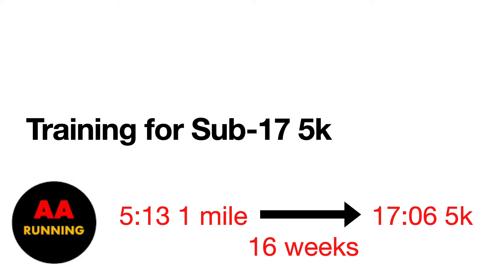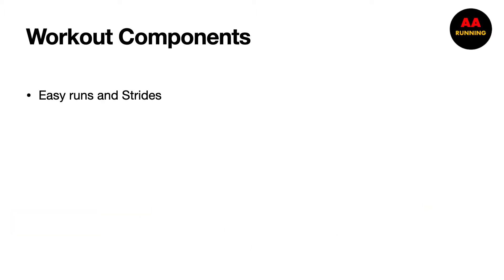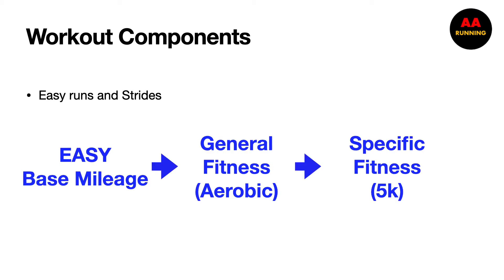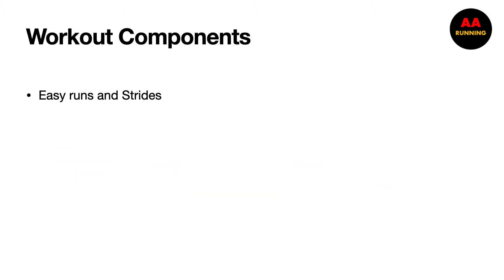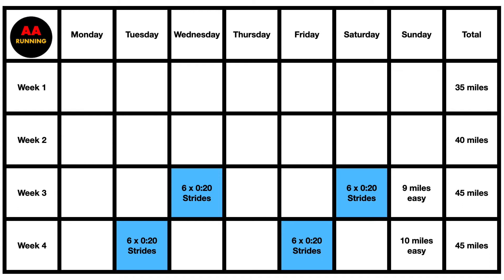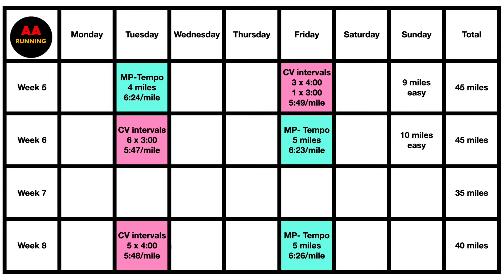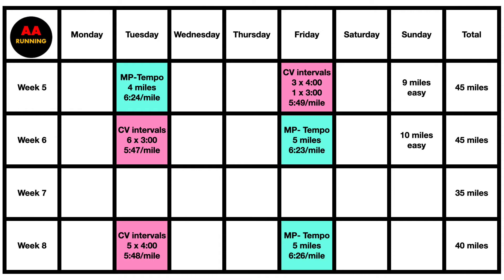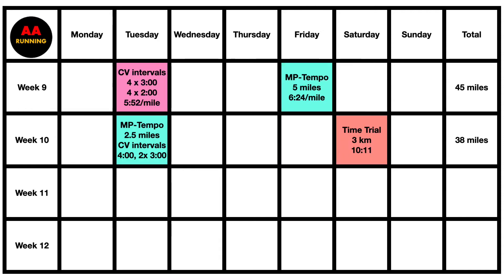5k Training Plan || How to run a sub 17 5k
Learn how to run a sub-17 minute 5k with this 16-week training plan. Alex provides an in-depth analysis of the training schedule that helped him run 17:06 for 5k recently.

Are you training for a 5k? We'd love to hear your questions and thoughts in the comments below.

17:06 5k recap

🎵 Track Info:

Title: Looking Back
Artist: Declan DP
Genre: Dance & Electronic
Mood: Happy